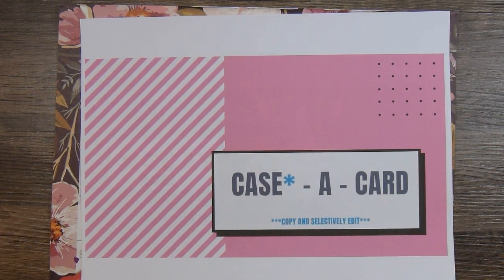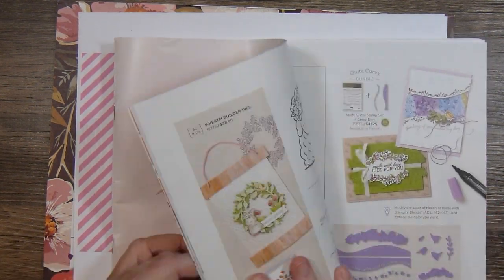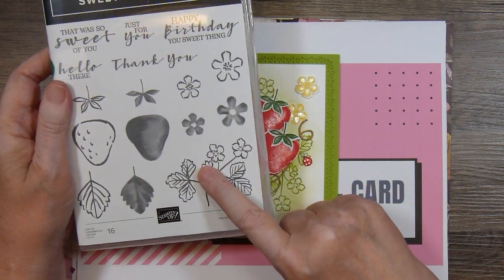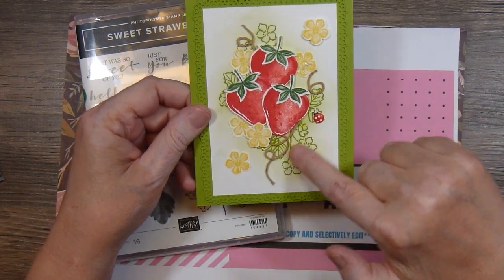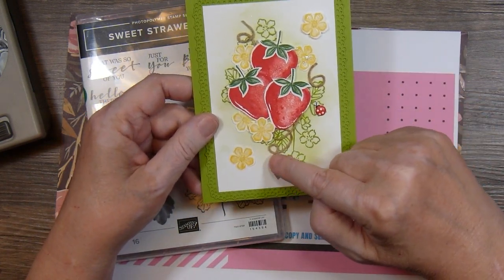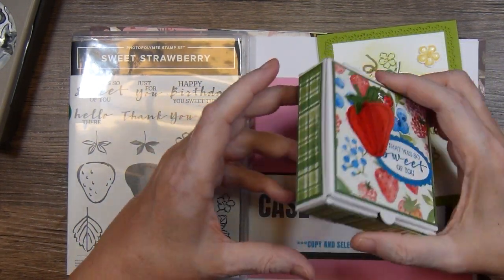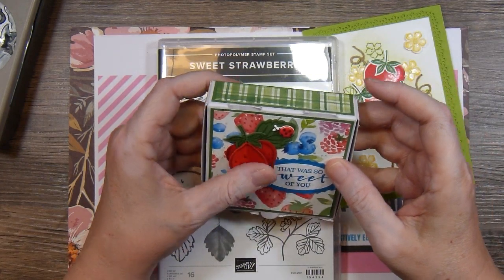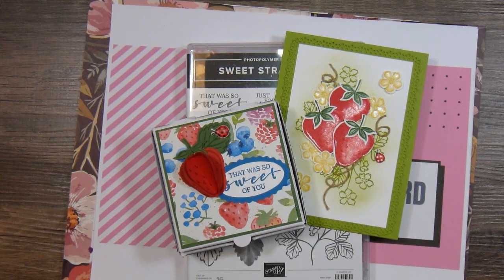Case A Card//February//Sweet Strawberry